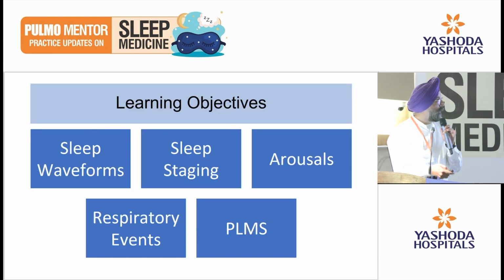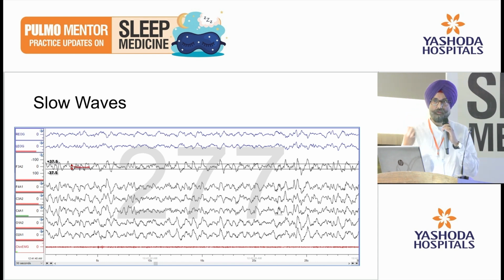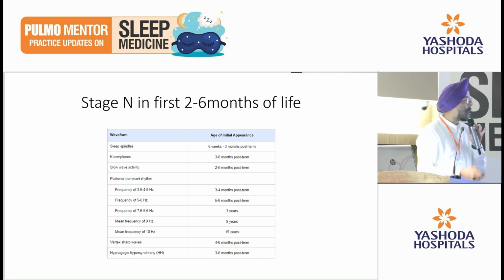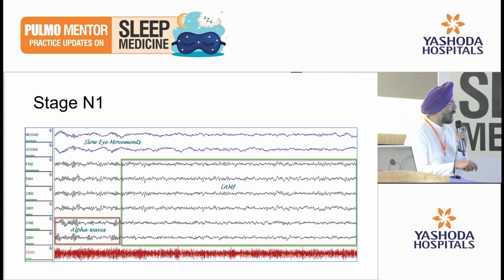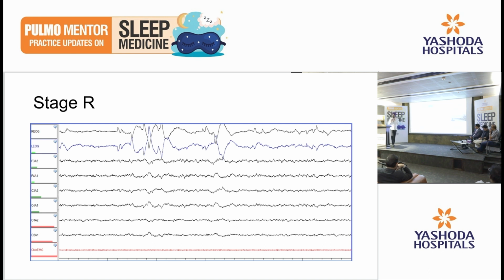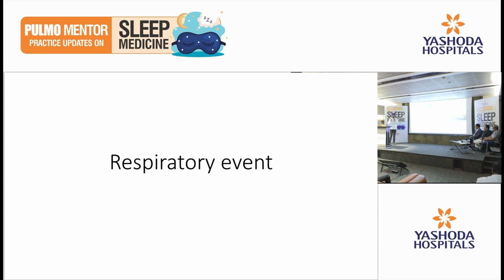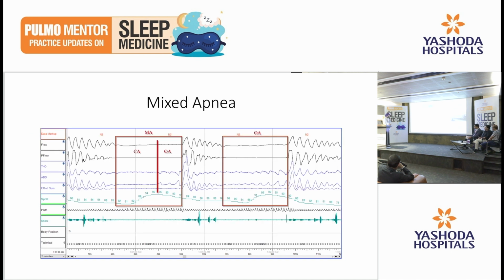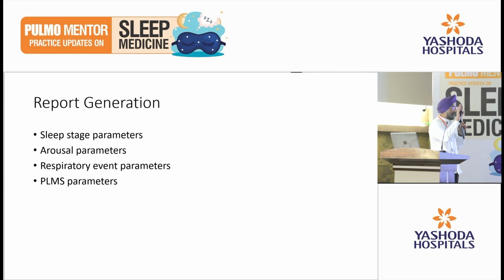Scoring PSG in adults & Paediatrics An update | Yashoda Hospitals Hyderabad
Practice Updates on Sleep Medicine was a 1-day conference conducted to discuss the latest updates on Sleep Medicine.

Watch Dr. Tripat Deep Singh share his valuable insights on Scoring PSG in adults & Paediatrics An update